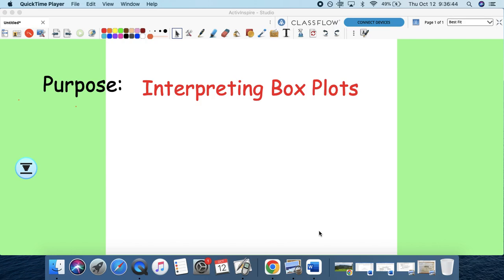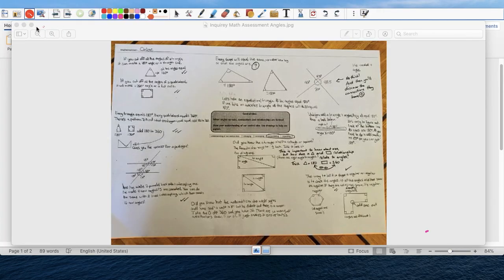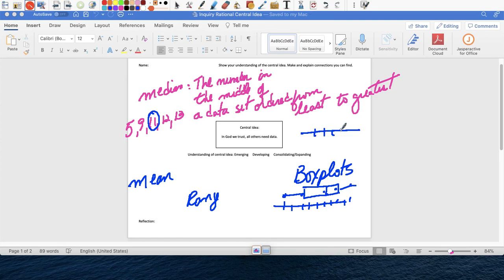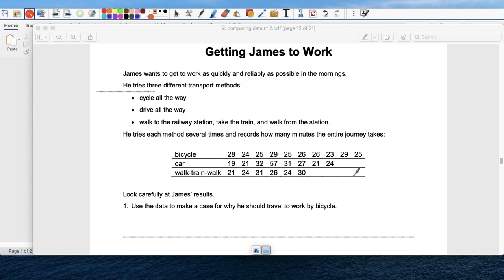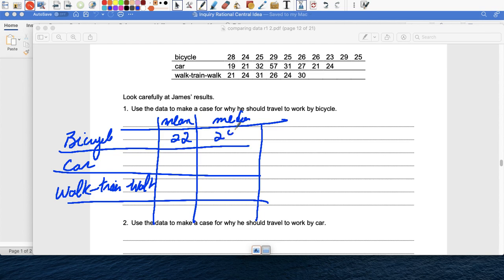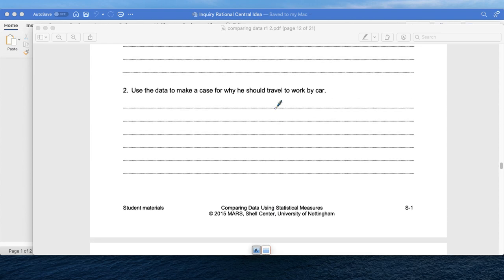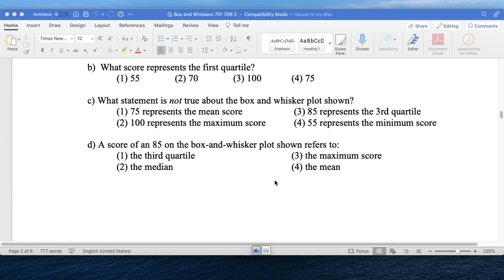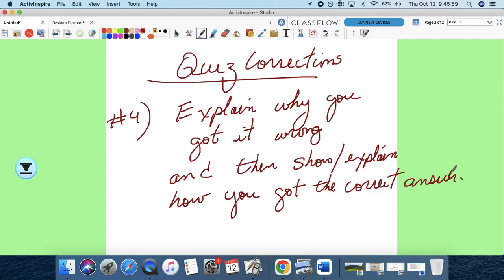Class notes 701